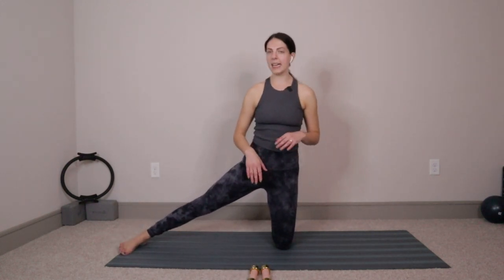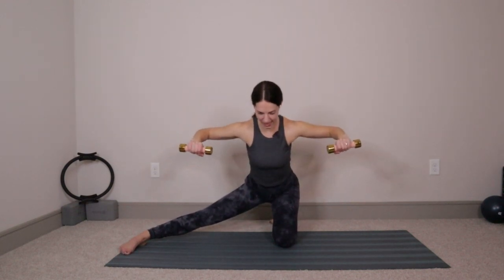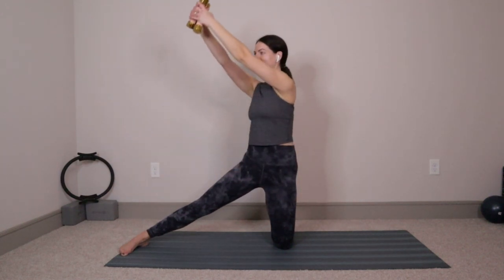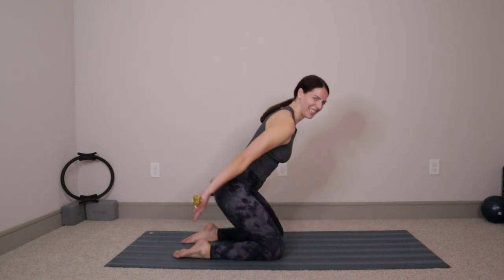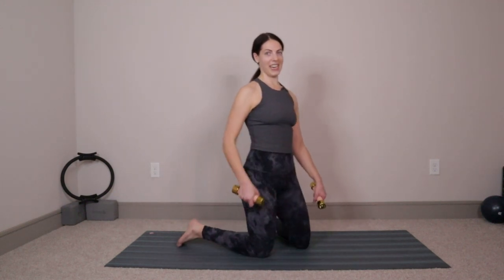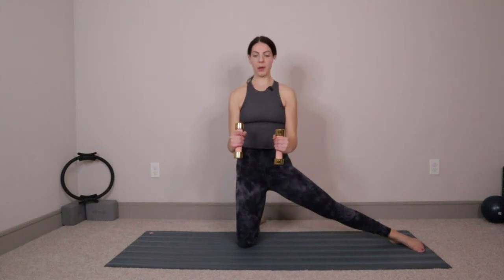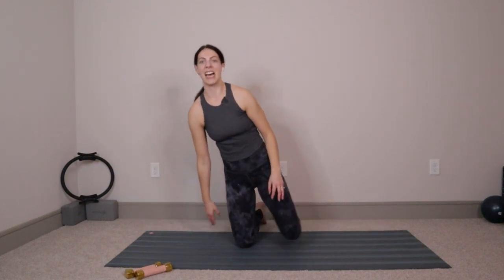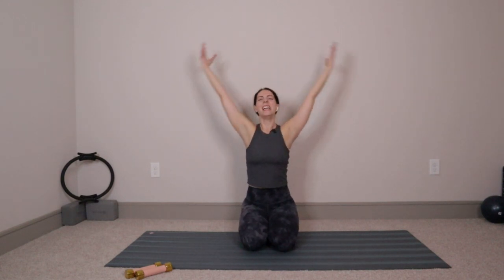VLOGMAS DAY 21: 9 Minute Pilates Arms Workout with Light Dumbbells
Another Arms workout coming at you! Grab your light dumbbells and get ready for some speedy Pilates!! You are going to LOVE it!